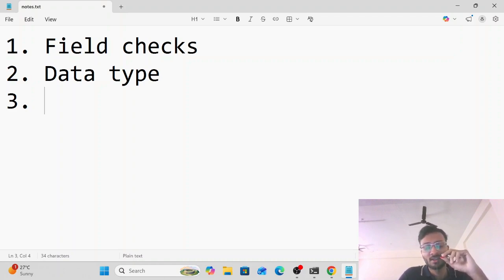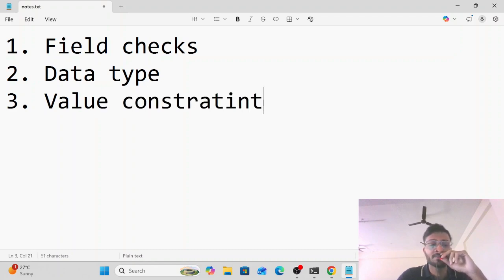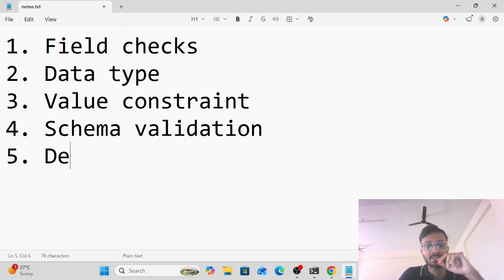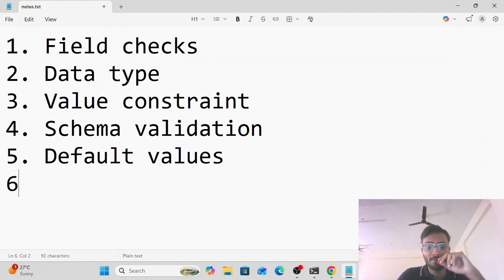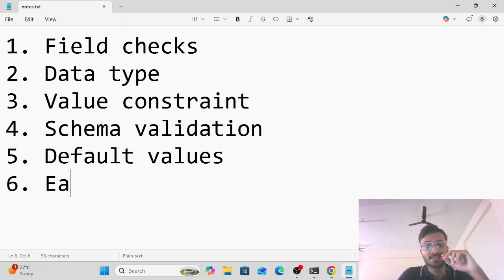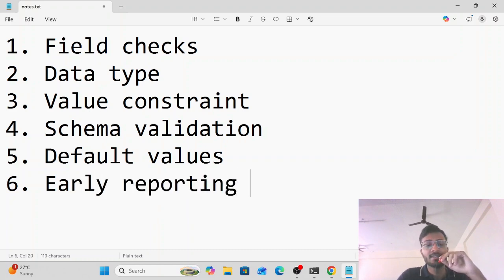Validating Configurations in OpenClaw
Learn how to validate OpenClaw configuration files to prevent misconfigurations that can break agent workflows or cause unexpected behavior. openclaw config validation, ai agent configuration check, openclaw setup errors